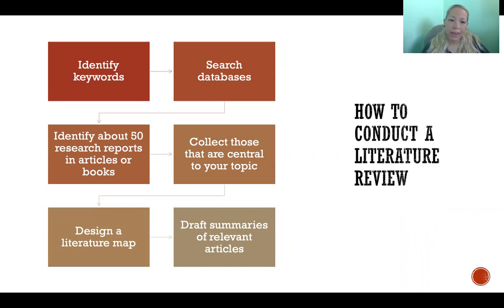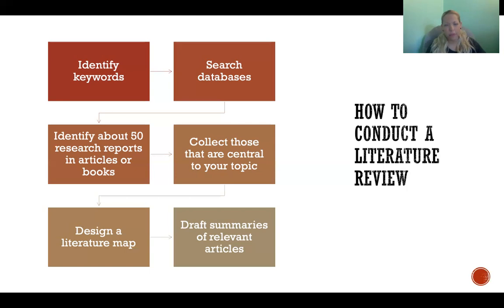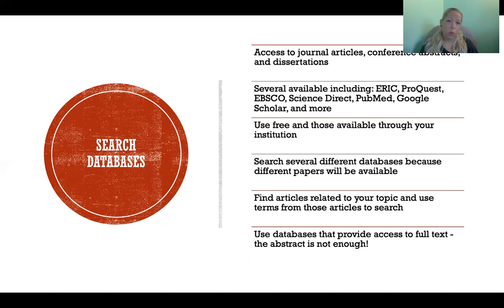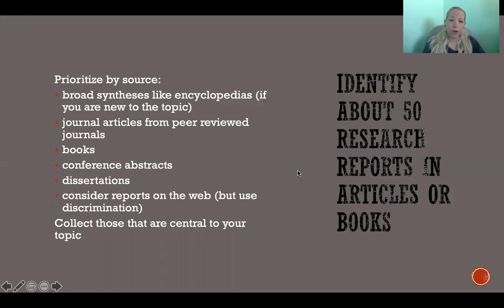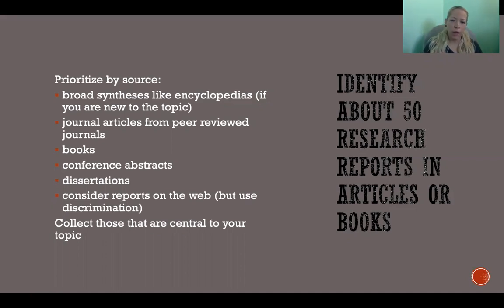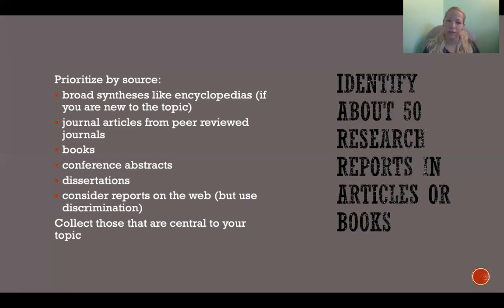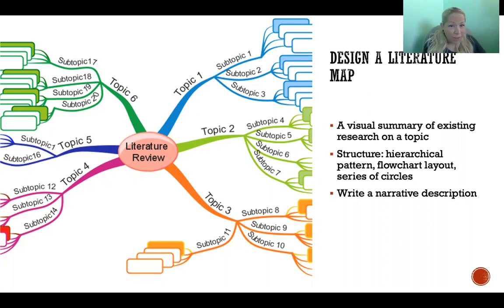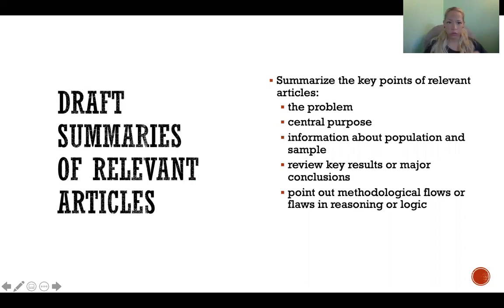How to Conduct a Literature Review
How to Conduct a Literature Review: Identify keywords, Search databases, Identify relevant research reports, Collect articles that are central to your topic, Literature map, Summarize relevant articles, Research Methods

References
Creswell, J. W. & Creswell, J. D. (2018). Research design, (5th ed.). Sage Publications, Inc.